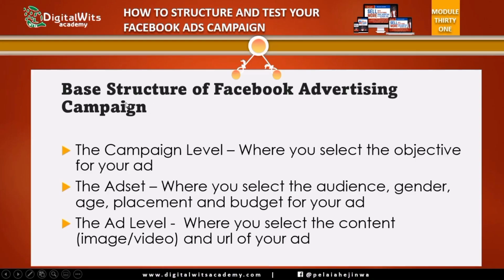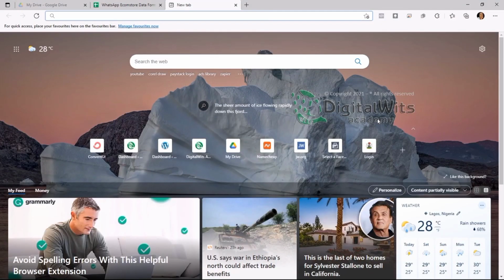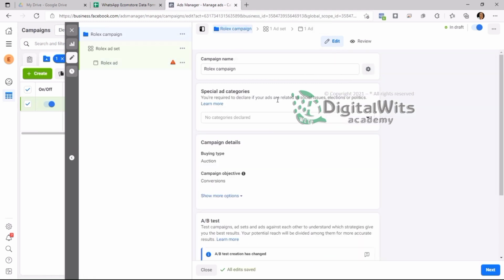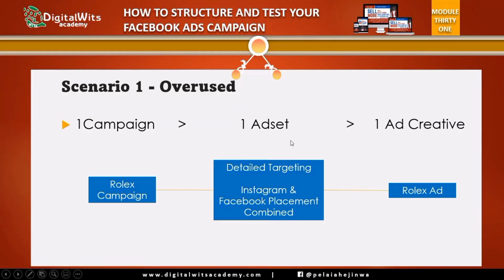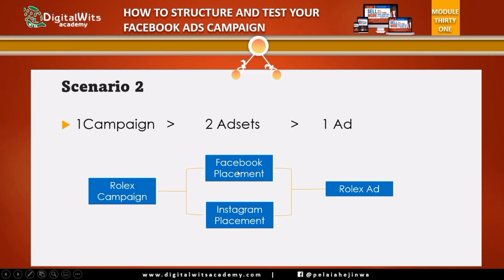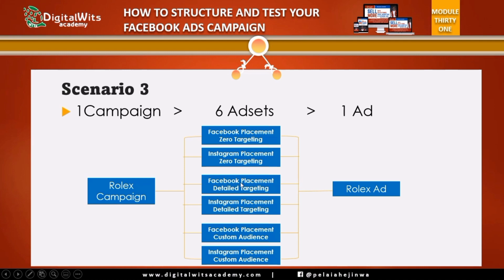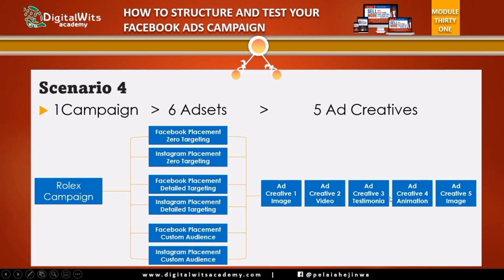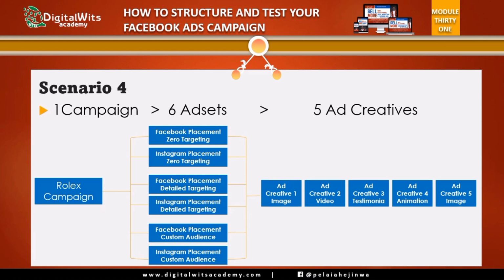How To Structure Facebook Ads Campaign & 10x Sales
In this video I share top secrets I received directly from FB.

On How To Structure Your Ads For Maximum results.

It is also part of my Facebook ads course of 36 Practical Videos.

Use the link below to send a WhatsApp message if you would like to get the complete course.

Learn, Apply & Evolve